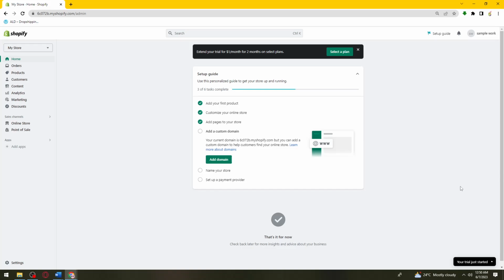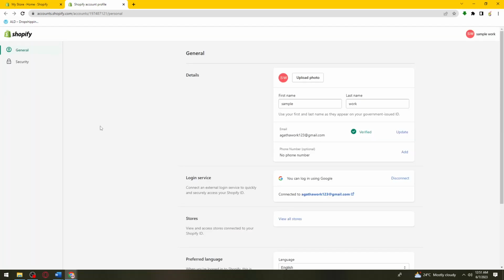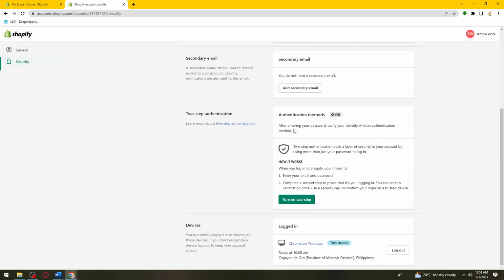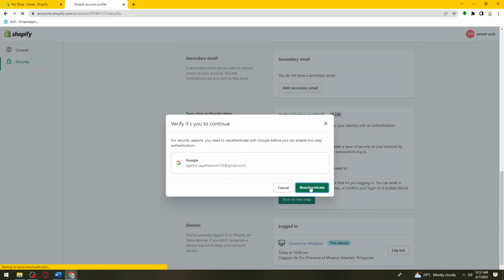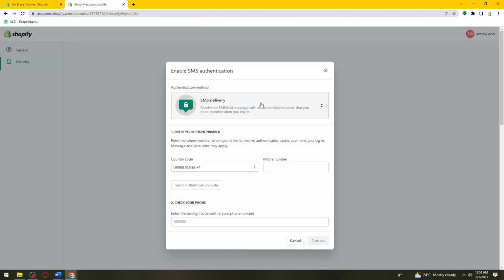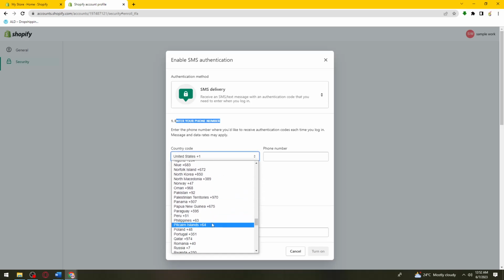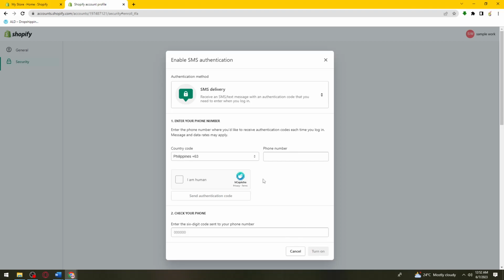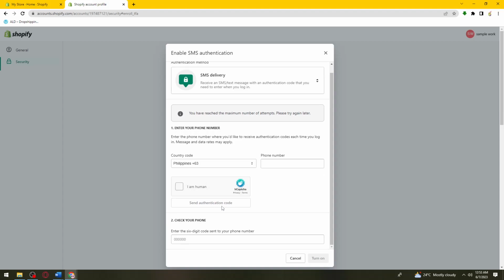How To Enable 2FA in Shopify (2023 Guide)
Learn How To Enable 2FA in Shopify (2023 Guide).In this tutorial, you will learn how to enable Two-Factor Authentication (2FA) for your Shopify store. Enabling 2FA adds an extra layer of security to your Shopify account by requiring a second form of authentication in addition to your password. This helps protect your store from unauthorized access and enhances the overall security of your Shopify store. Follow these steps to enable 2FA in Shopify:

Access the Account settings: From your Shopify admin dashboard, click on your account name or profile picture in the top-right corner. Then, select "Account settings" from the drop-down menu.

Go to the Security section: In the Account settings, navigate to the "Security" section. Scroll down until you find the "Two-Factor Authentication" option.

Enable Two-Factor Authentication: Click on the "Enable Two-Factor Authentication" button to start the setup process.

Choose the authentication method: Shopify offers two methods for 2FA: Authenticator app or SMS authentication. Select your preferred method by clicking on the corresponding option.

Set up Authenticator app (recommended): If you choose the Authenticator app method, follow the on-screen instructions to download and set up a compatible authenticator app, such as Google Authenticator or Authy, on your mobile device. Scan the QR code or enter the provided key to link the app to your Shopify account.

Set up SMS authentication: If you prefer SMS authentication, enter your phone number in the provided field. You will receive a verification code via SMS that you need to enter to confirm your phone number.

Complete the setup: Once you have completed the setup process, Shopify will prompt you to enter a verification code from the authenticator app or SMS whenever you log in to your account.

Save your changes: After setting up 2FA, click on the "Save" or "Update" button to save your changes.

Test the 2FA setup: Log out of your Shopify account and then log back in. Follow the prompts to enter the verification code from your authenticator app or SMS. This will confirm that the 2FA setup is working correctly.

By following these steps, you can enable Two-Factor Authentication (2FA) for your Shopify store and add an extra layer of security to your account. Make sure to keep your authentication method (authenticator app or phone) safe and secure to ensure the effectiveness of 2FA. Regularly review and update your security settings to maintain a high level of protection for your Shopify store.